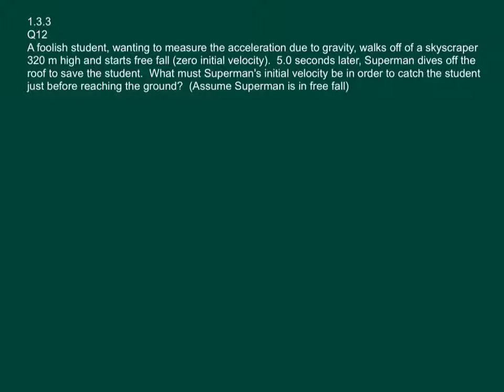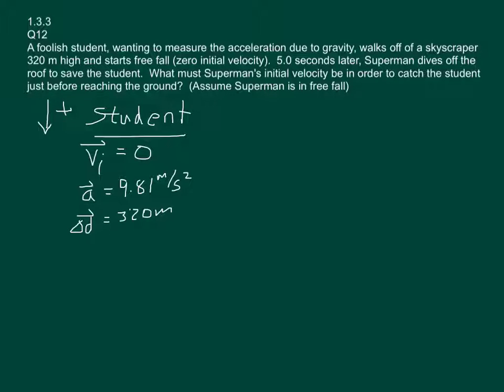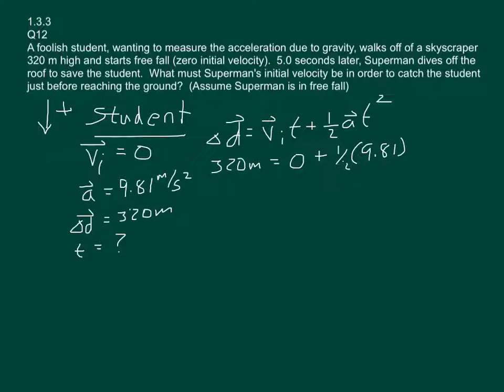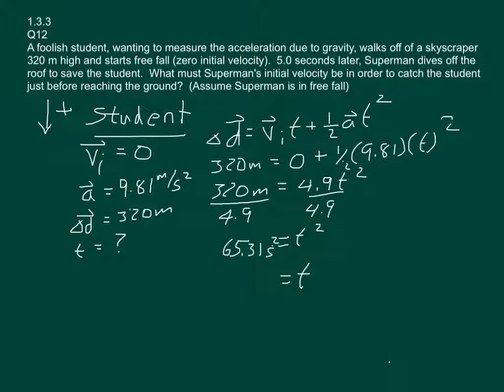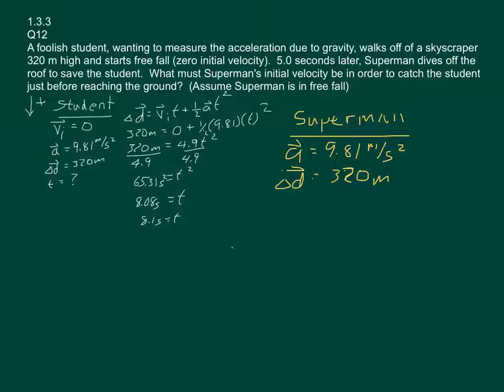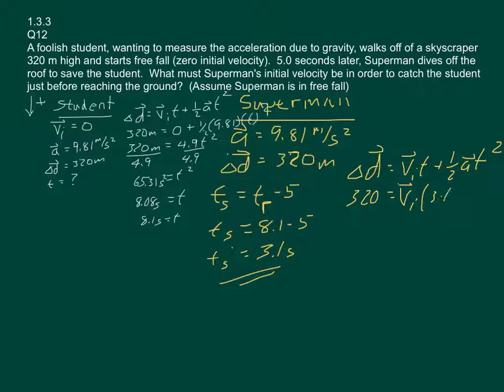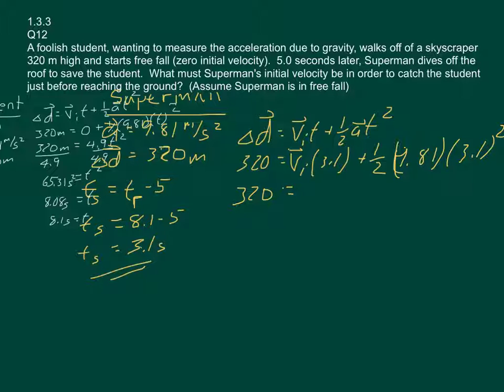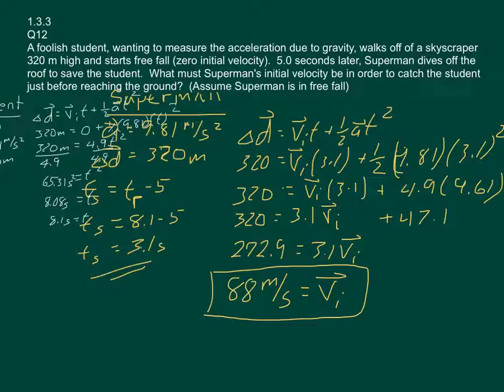1 3 3 Q12